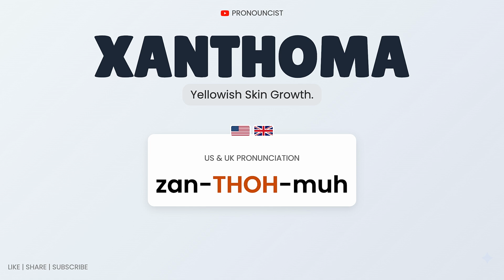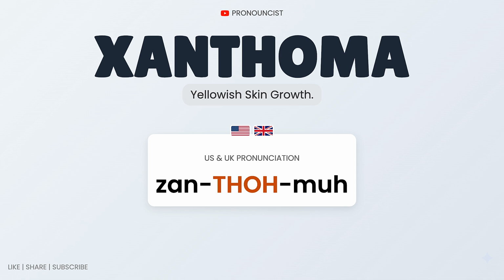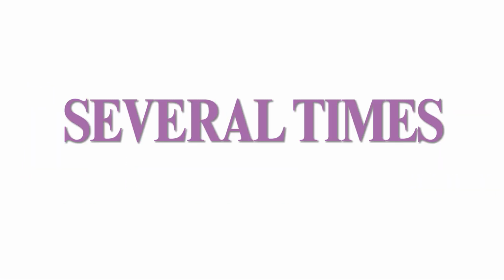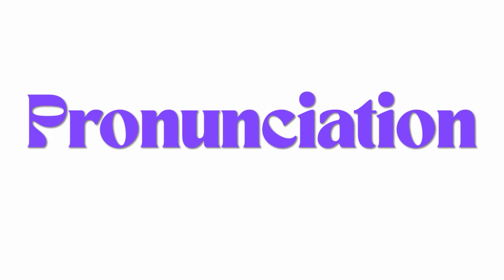How to pronounce XANTHOMA in British & American accent || Learn with syllables 🇺🇸🇬🇧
Learn how to pronounce "XANTHOMA" correctly in English 🇺🇸🇬🇧.

In this video, we break down the pronunciation step by step so you can clearly understand how to say XANTHOMA in both American and British accents.